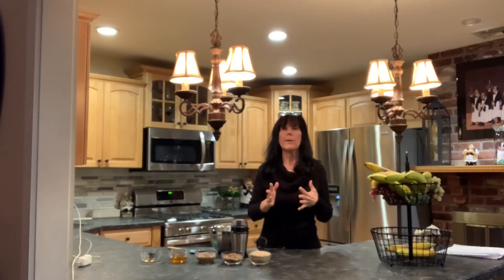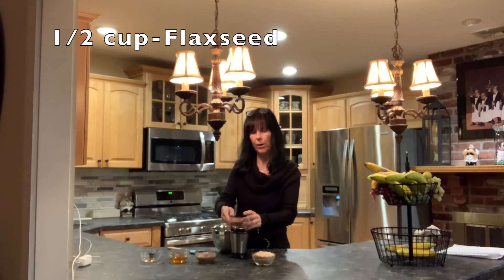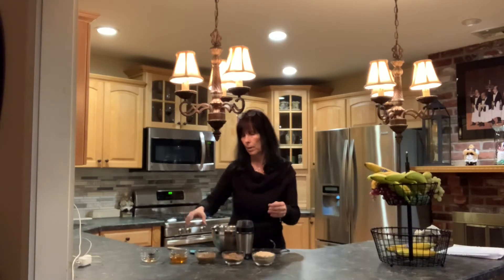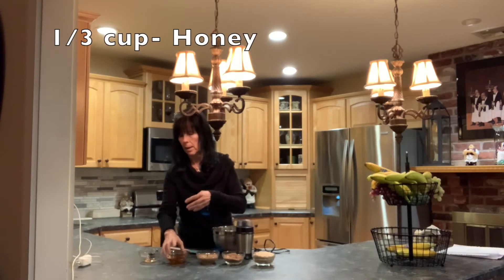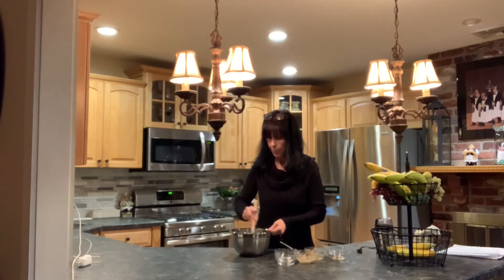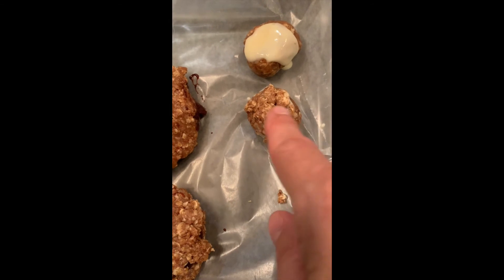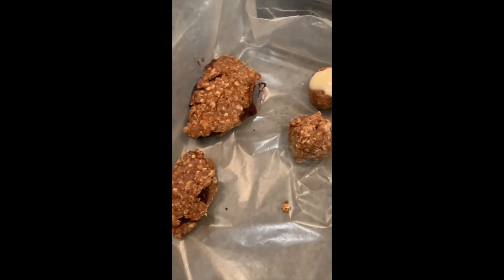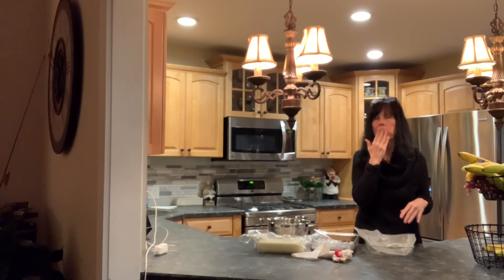Oatmeal Chocolate Eclair & an Oatmeal Cream Puff (Anti-aging, healthy non-bake recipe)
Hello everyone, today's video is a recipe on "how to make an Oatmeal Healthy Chocolate Eclair" and an "Oatmeal Cream Puff." This recipe is delicious with great nutritious perks that is beneficial for your health, skin, and hair. Please watch this video for the healthy ingredients and a demonstration on how to prepare the chocolate eclair and vanilla cream puff. Also,  watch my video(s) on how to make a "Creamy Healthy Chocolate pudding" and "Creamy Healthy Vanilla Pudding" for the fillings of this recipe(s)." I hope you enjoy the video. I hope you have a blessed day and let it be fun and fulfilling!